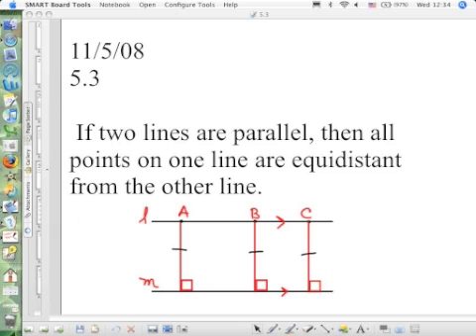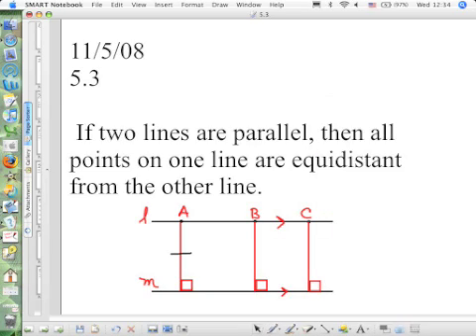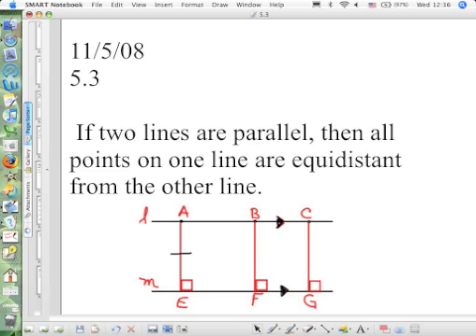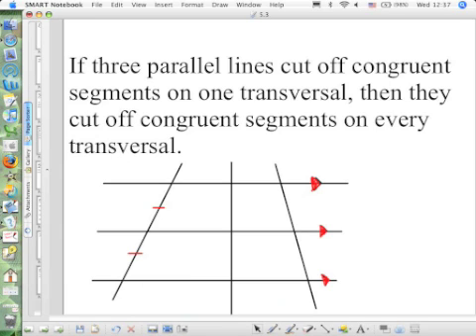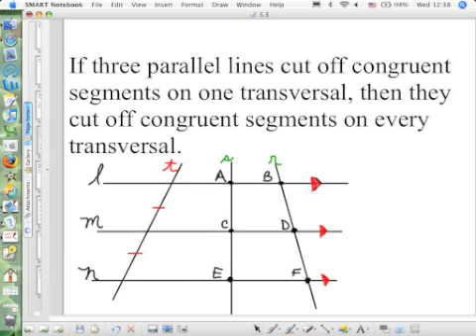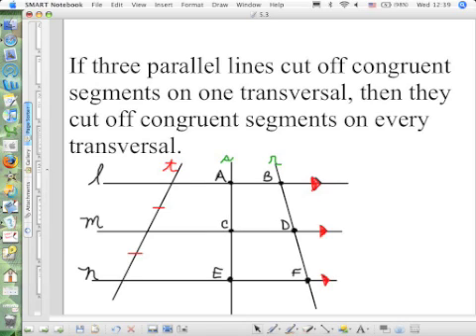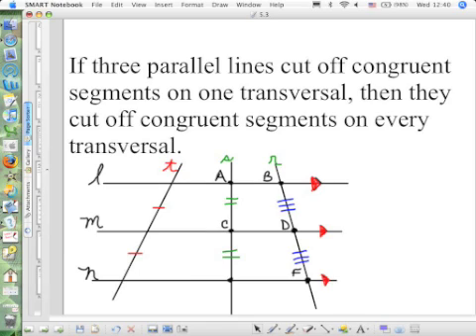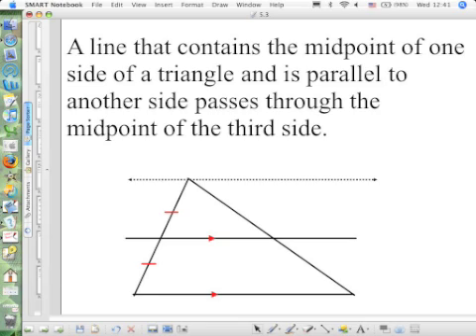Theorems of Parallel lines a